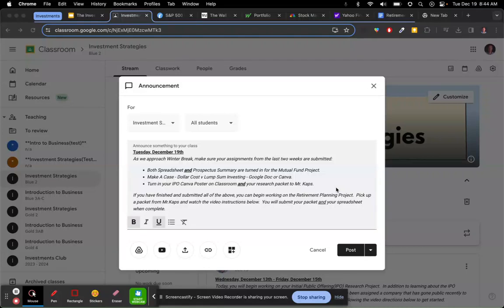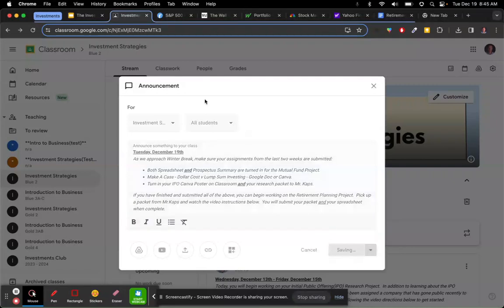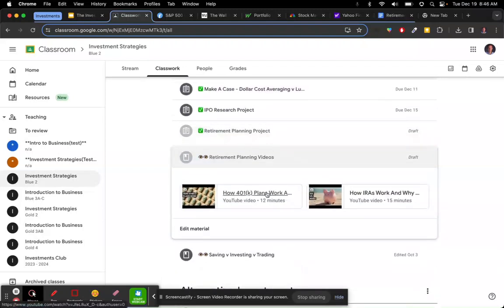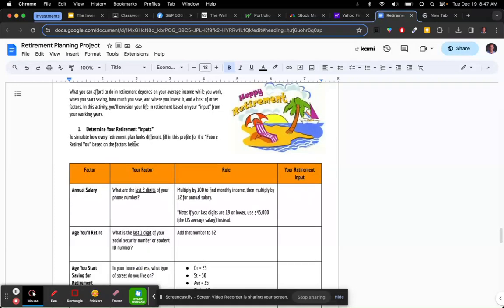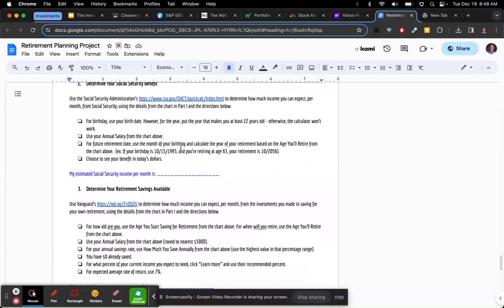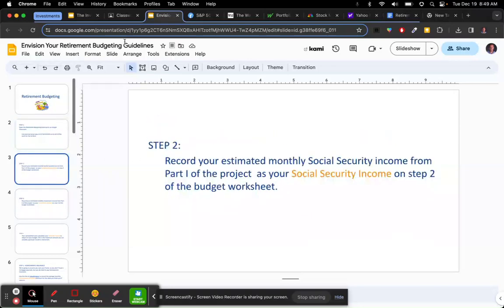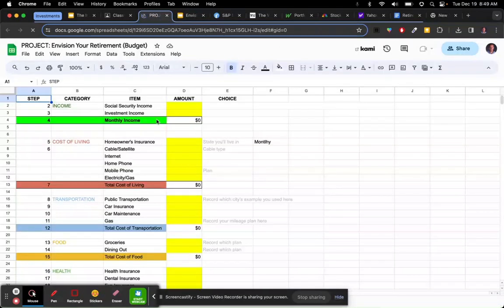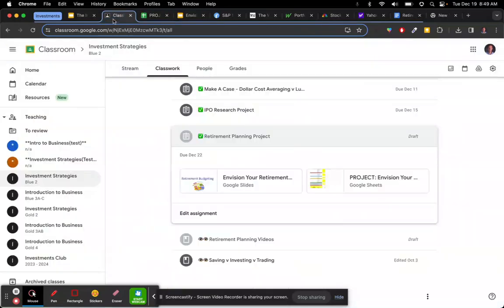Retirement Planning Project